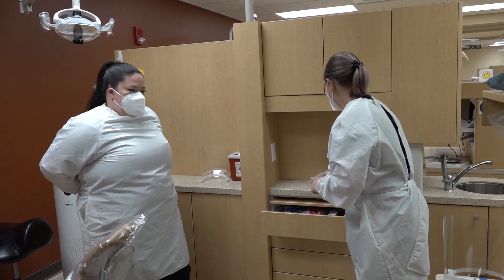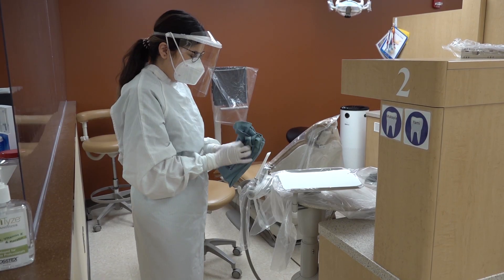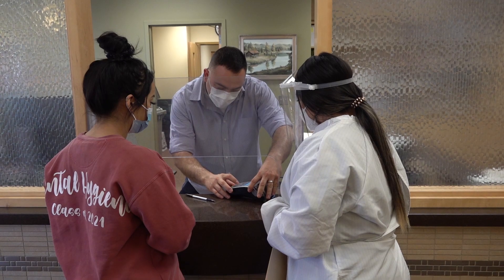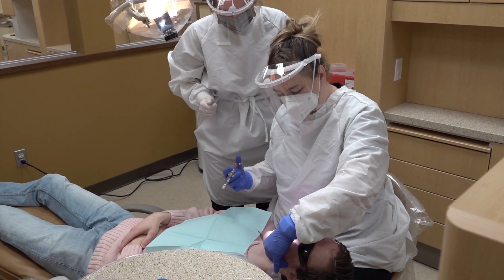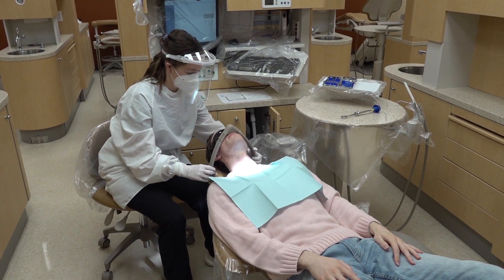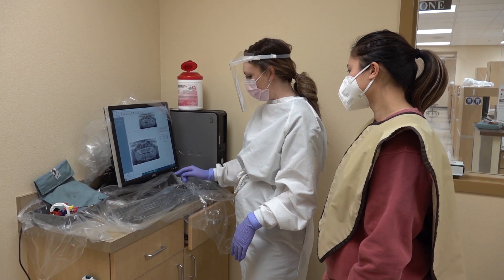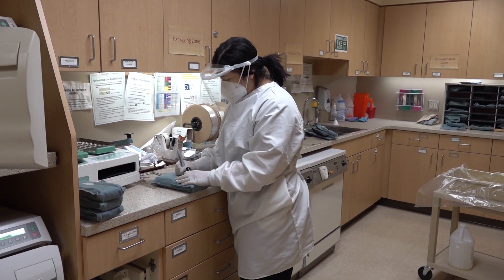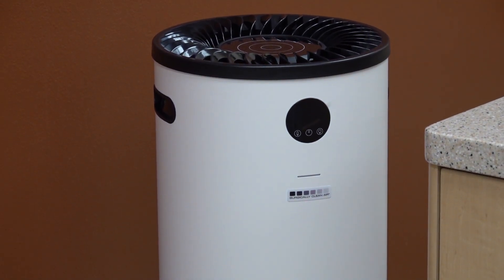Dental Hygiene Clinic Safety Protocols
Yakima Valley College’s Dental Hygiene Program provides dental exams, teeth cleaning, x-rays and fillings. This video describes safety protocols in place to provide for the safety of patients.